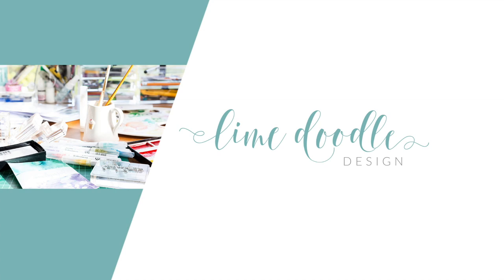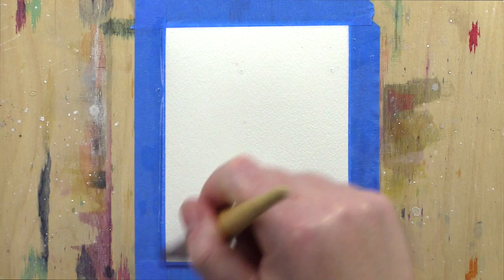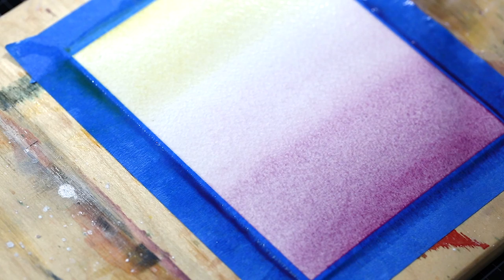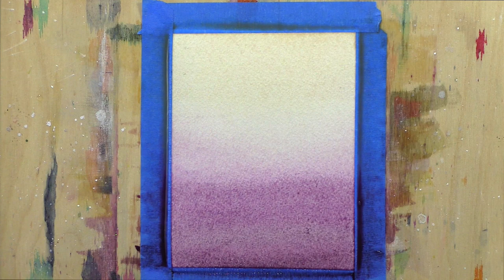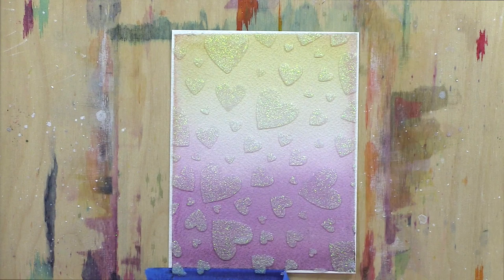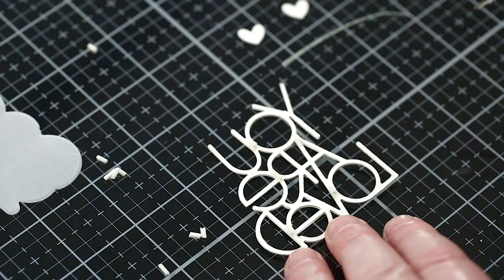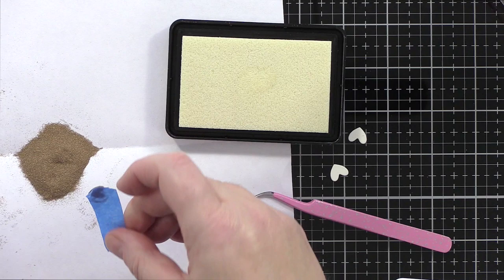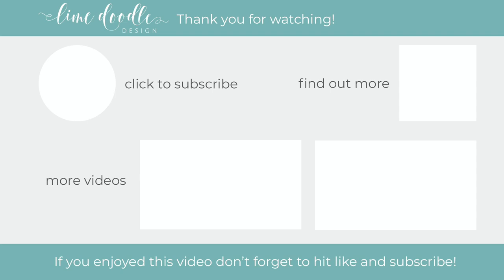Easy Watercolour Background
* Tips on creating an easy watercolour background